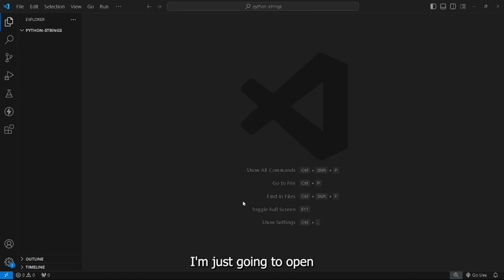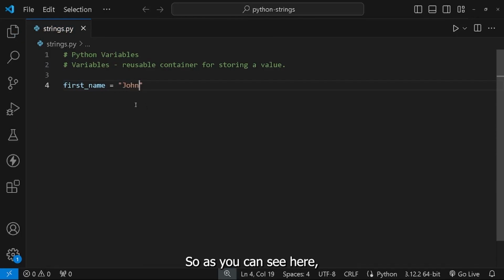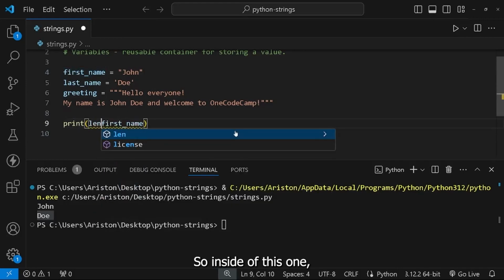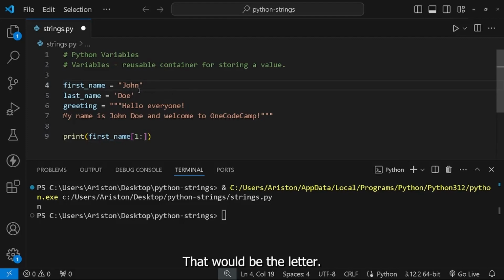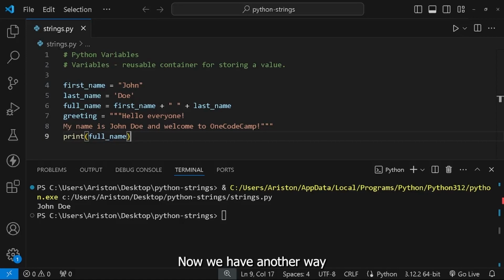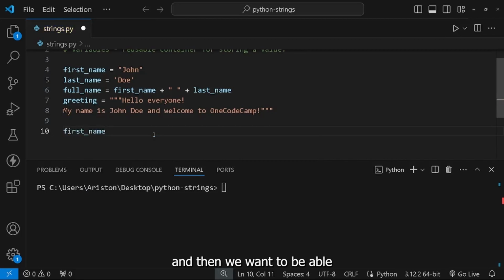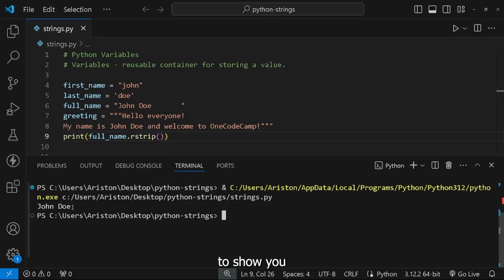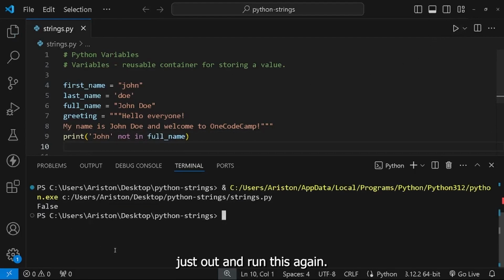📜 Python Programming: Mastering Python Strings 🐍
Welcome to our Python Programming series! In this playlist, you'll find comprehensive tutorials covering various aspects of Python programming. From basics to advanced topics, each video is designed to help you master Python.

🎥 Episode 1: Python Strings: A Comprehensive Guide 📜
In this episode, we dive deep into the world of Python strings. From basic syntax to advanced manipulation, learn everything you need to know about working with strings in Python.